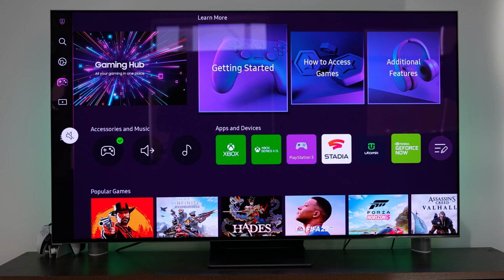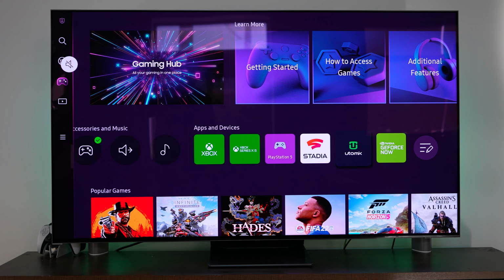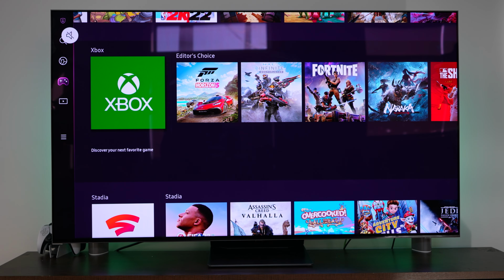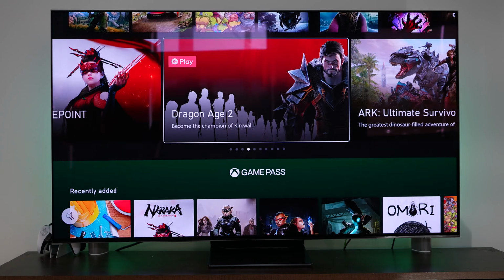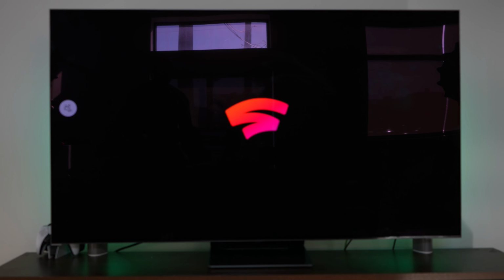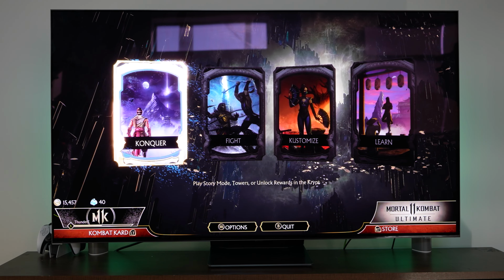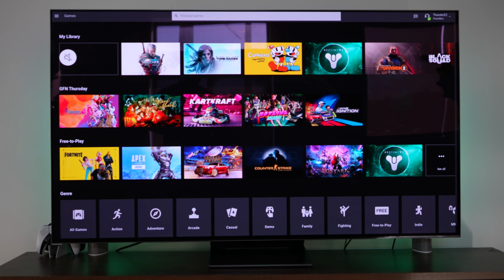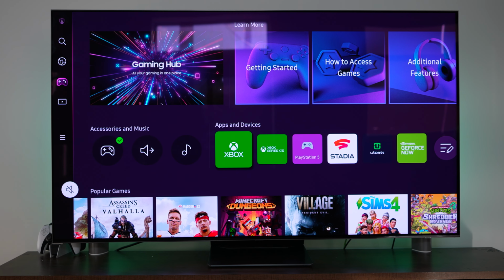Samsung Gaming Hub with Xbox Game Pass